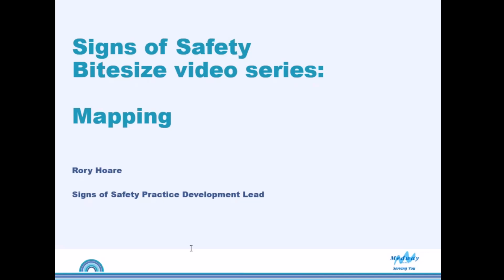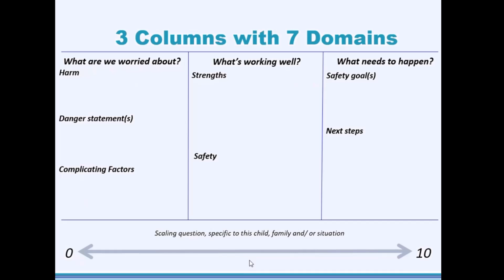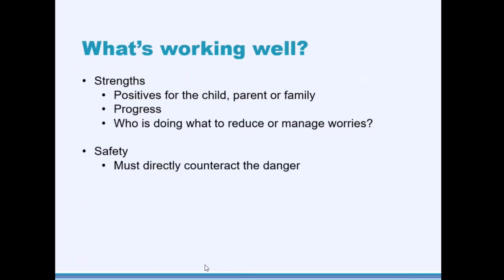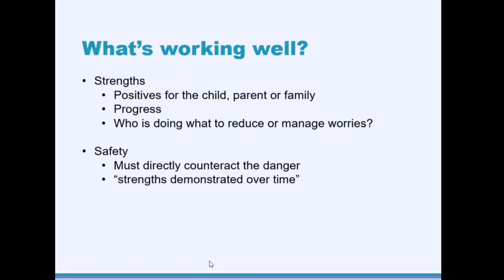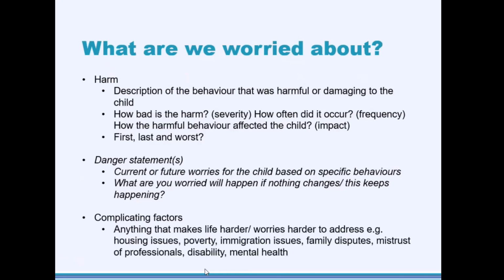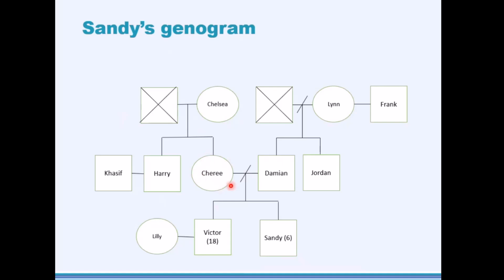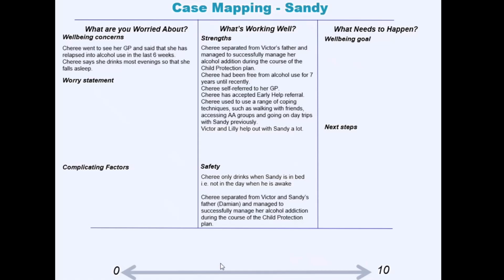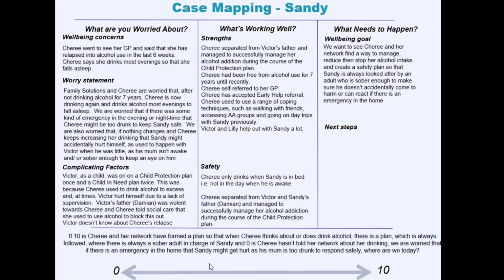Mapping - bitesize video